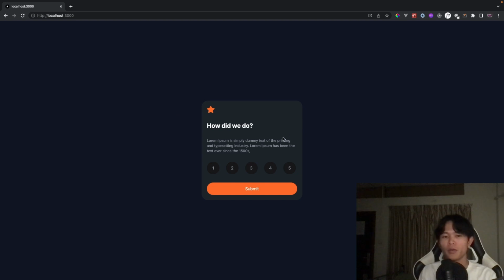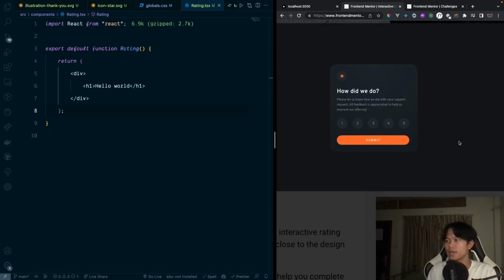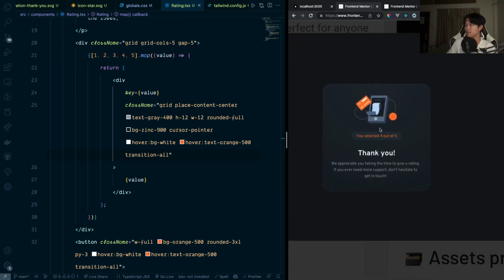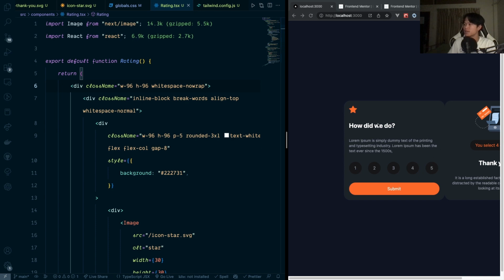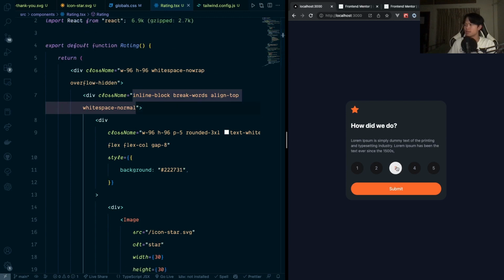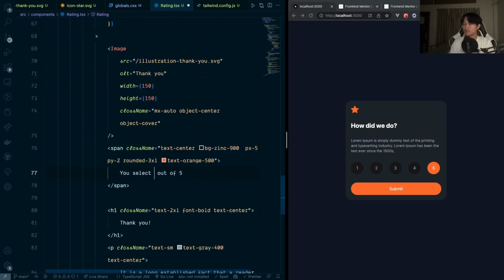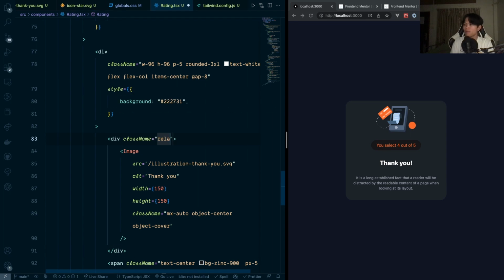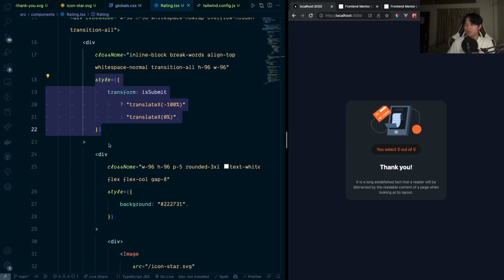Build rating component using react and tailwindcss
In this video I am going to show you how to build a rating components using
react and tailwindcss.

Preferably please also time stamp where my music is used. Thank you!